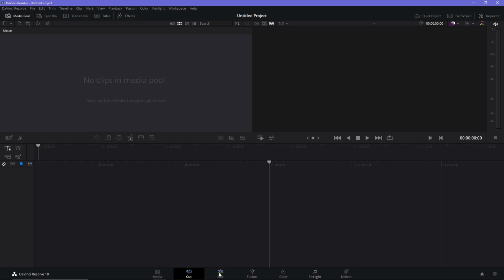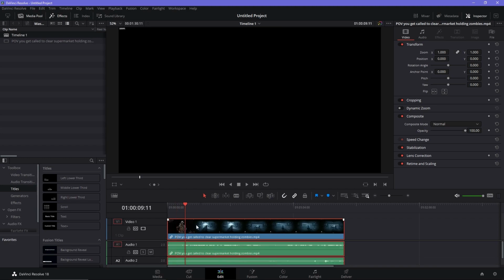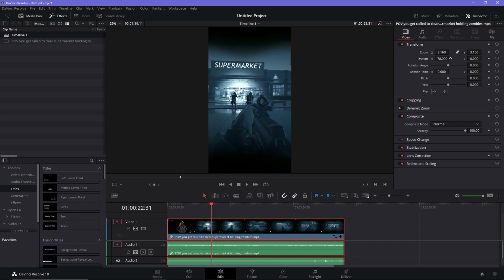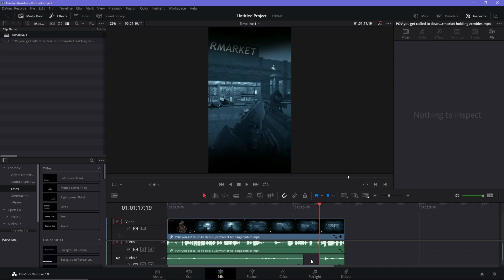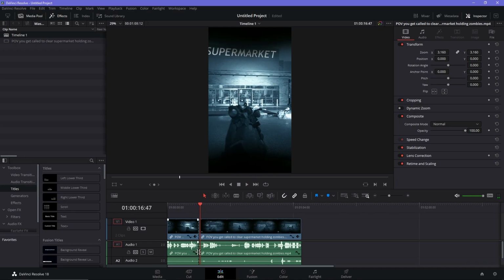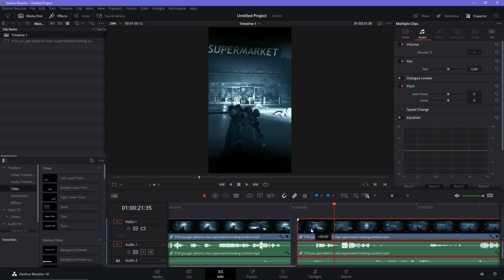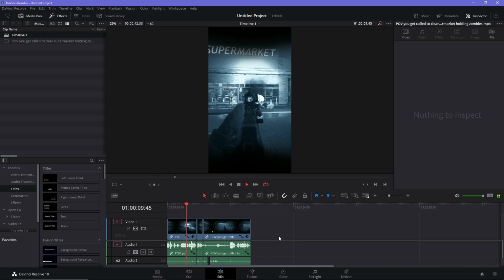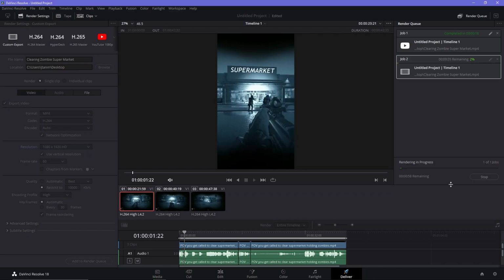How to create YouTube Shorts 🔴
Fast and easy way on how to create YouTube Shorts in DaVinci Resolve 18. DaVinci Resolve is free, check them out! Absolutely savage editing program.